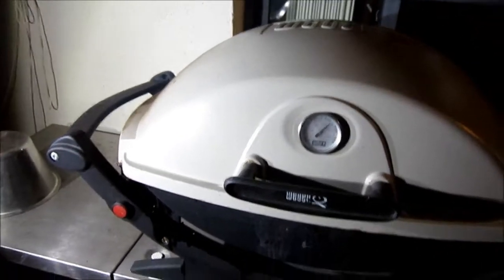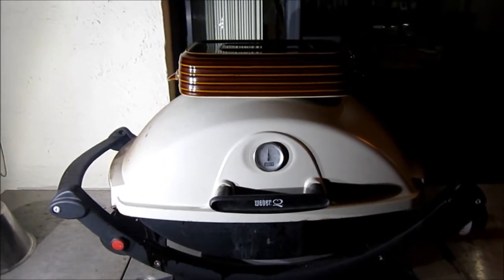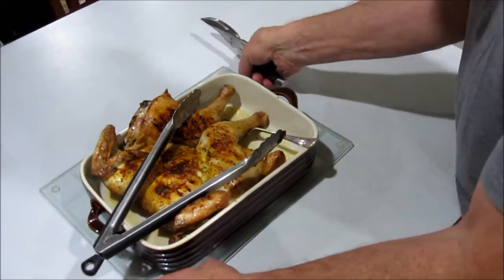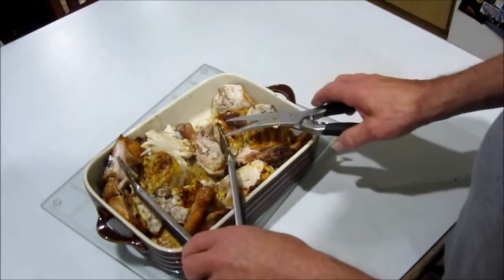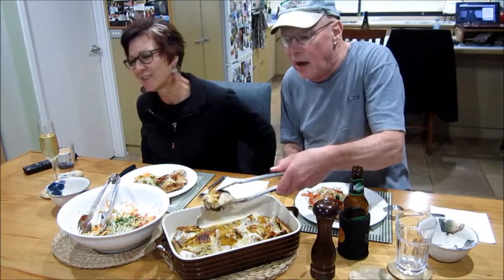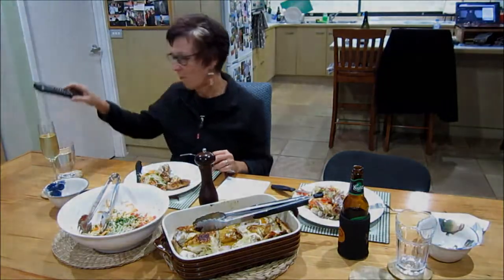Cooking a flat chicken on the Weber Q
Cooking a flat chicken on the Weber Q between two breakfast plates. Yum!
UPDATE ... I have been persuaded by the science that washing the chicken is a BAD thing to do, on account of the risk of spreading germs. I'm sorry about the misinformation and have amended my methodology accordingly.